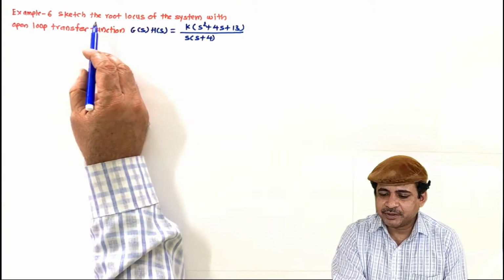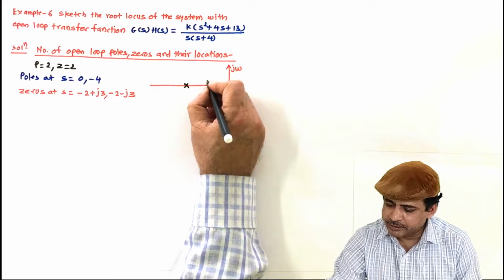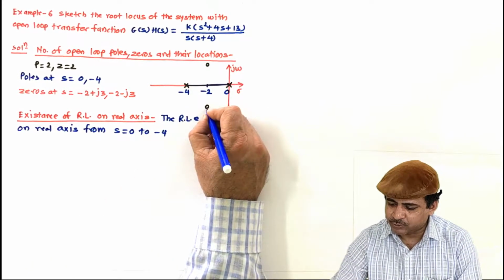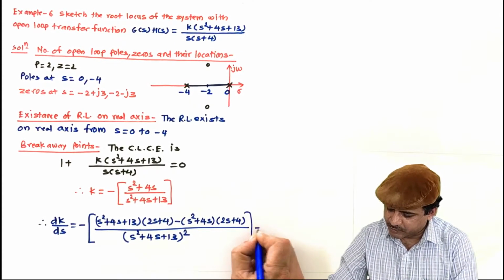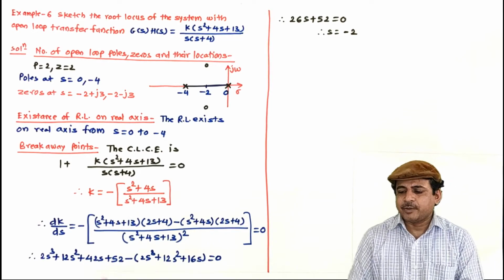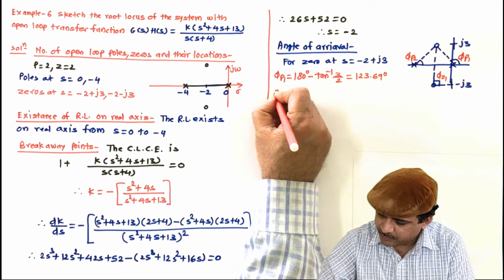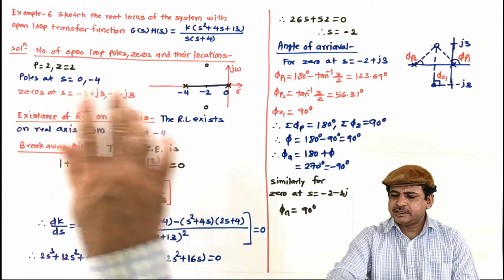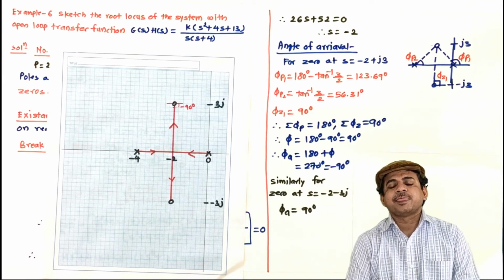L42 Numerical example on root locus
In this video problem of root locus is solved for a system with complex conjugate zeros.